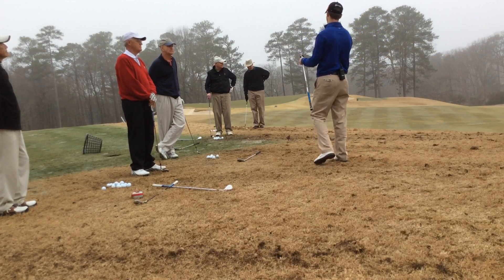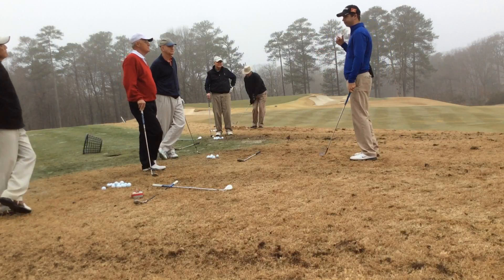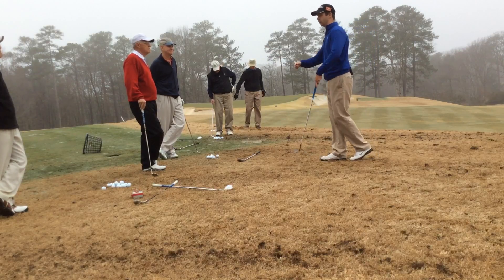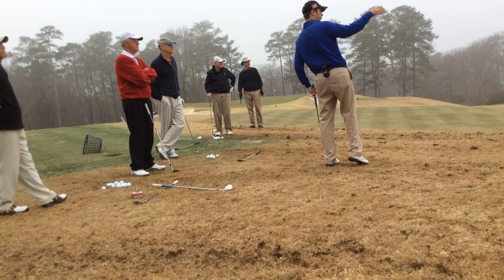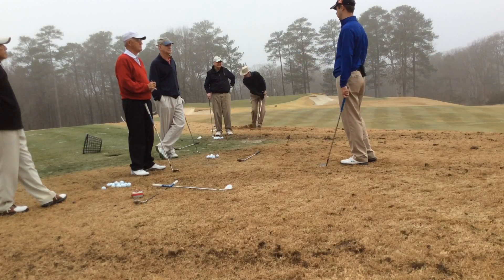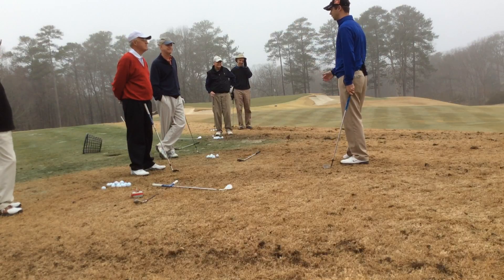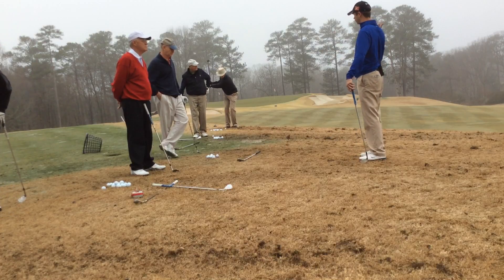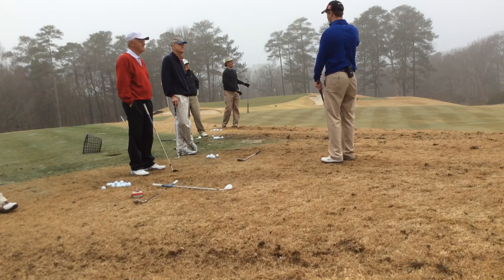Drills and AIDS 2